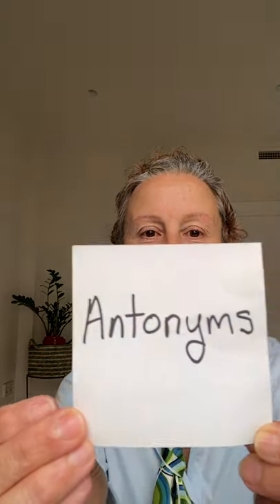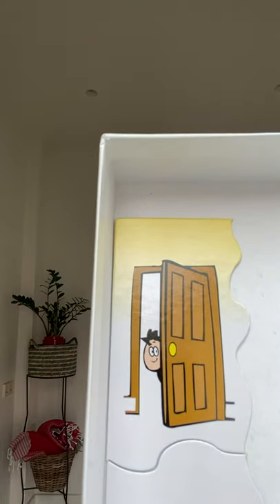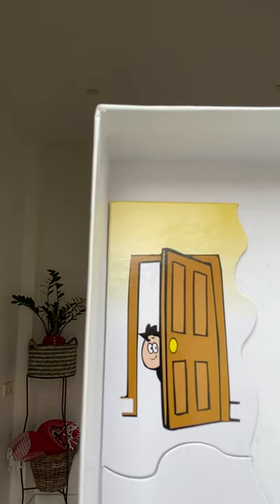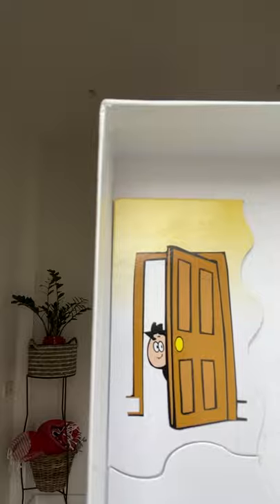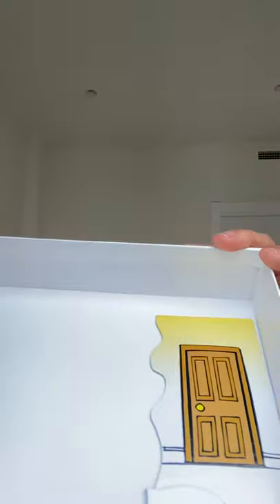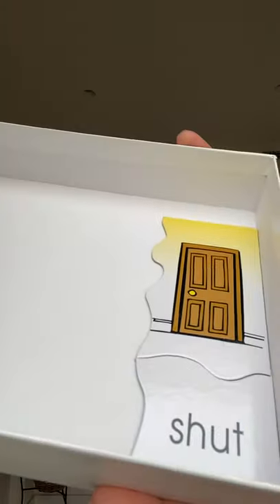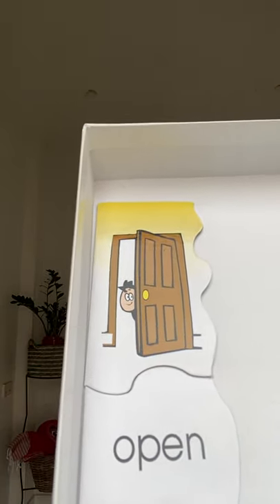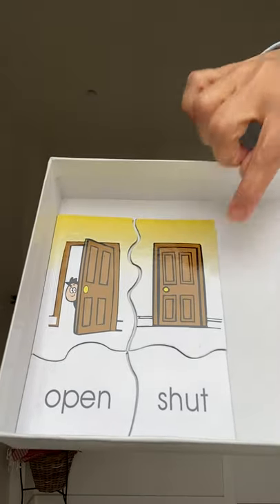Move your body and speak English, lesson 21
Nou Vídeo de la Cinzia Sape per aprendre anglès